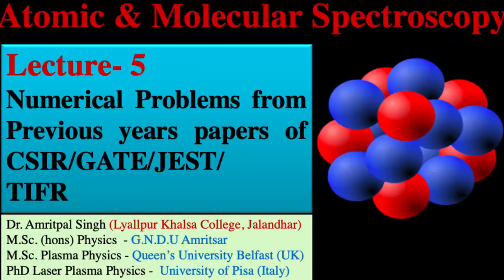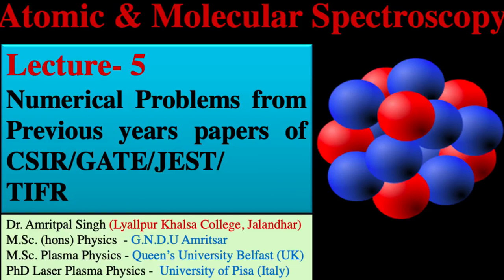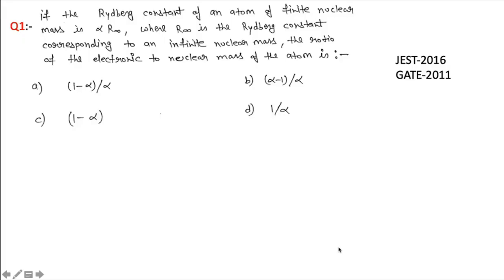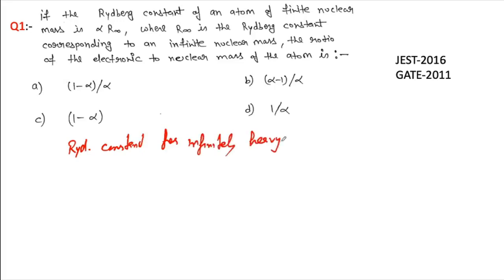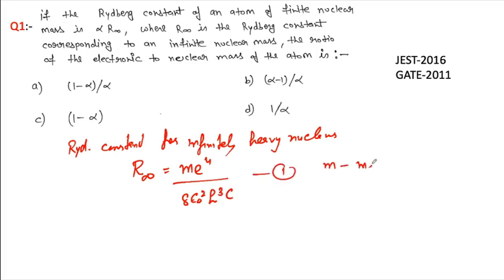Lecture 5 || Atomic & Molecular Spectroscopy || Important Numerical problems of CSIR/GATE/JEST/TIFR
To check my videos on the topic of Atomic and Molecular Spectroscopy Series, Plz check below links